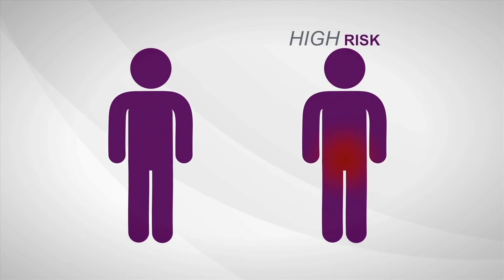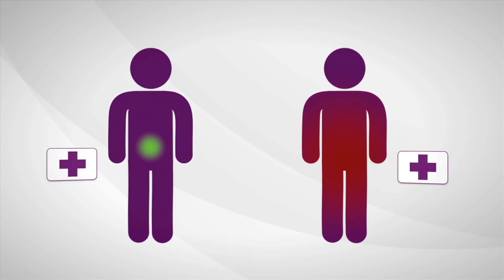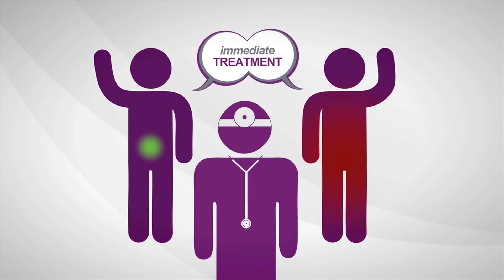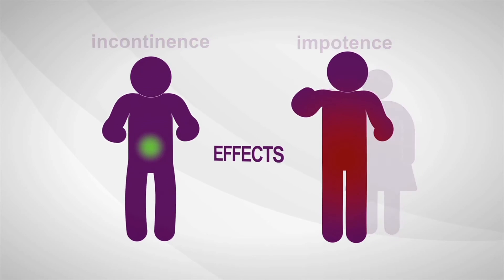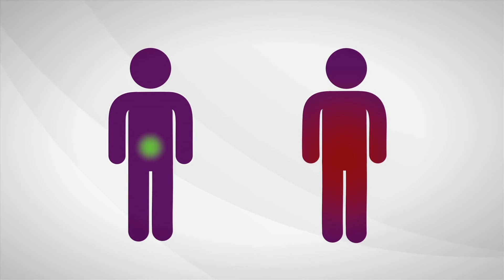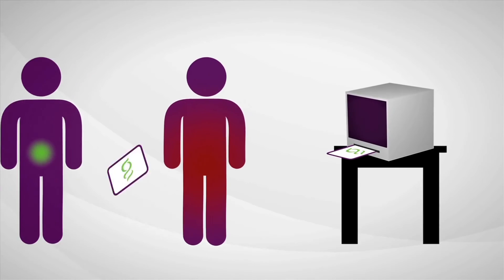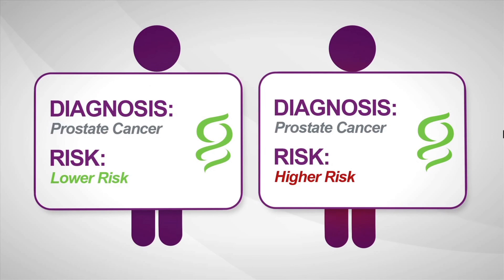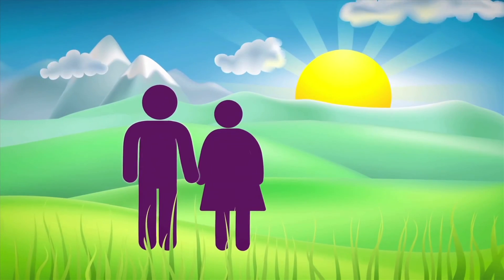What are the Benefits of Cryosurgery for Prostate Cancer?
What is cryosurgery?  Why do some patients receive treatment?  There are many different types of treatments for prostate cancer.  Some surgeries offer outcomes that others don't.  What are the benefits of cryosurgery for prostate cancer?  Dr. Howard Tay is very familiar with the procedure.  He describes some of the advantages of cryosurgery in this video.  This surgery is not for everyone, but you may be a candidate.  Watch this video to learn more.